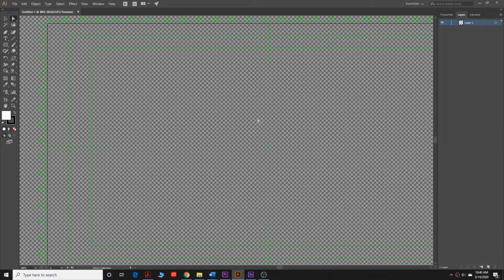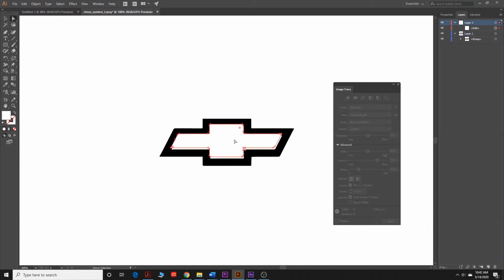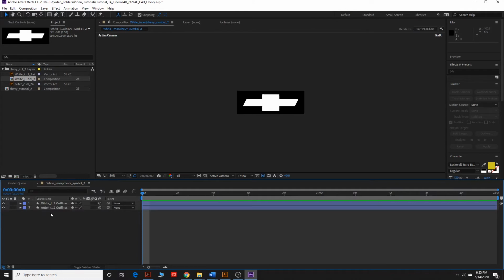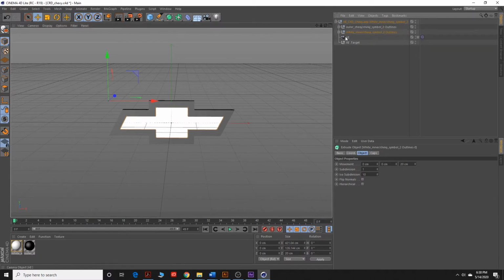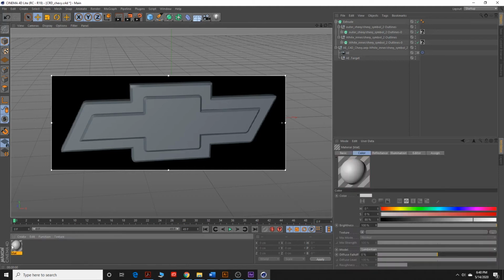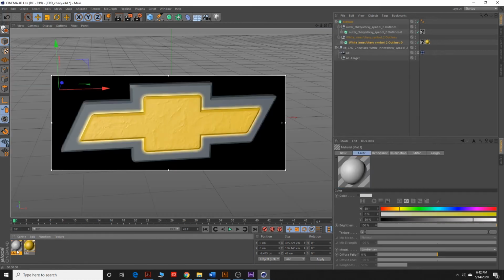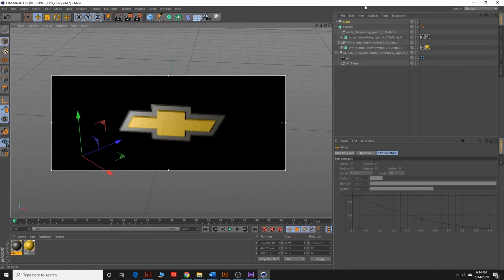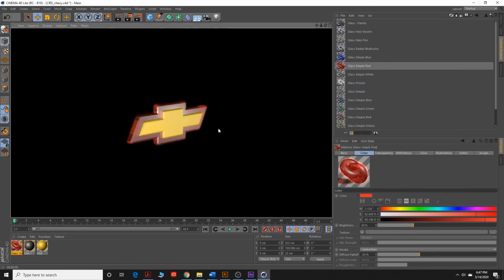Cinema 4D Logo Tutorial